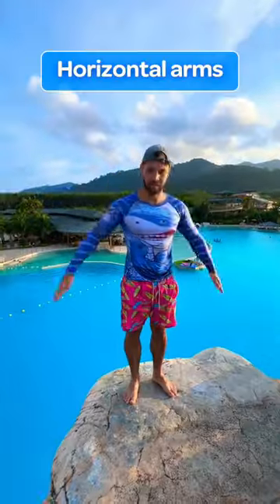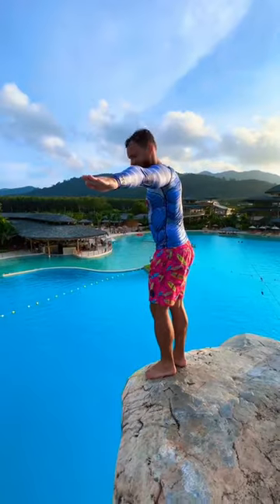How NOT to do cliff jumping